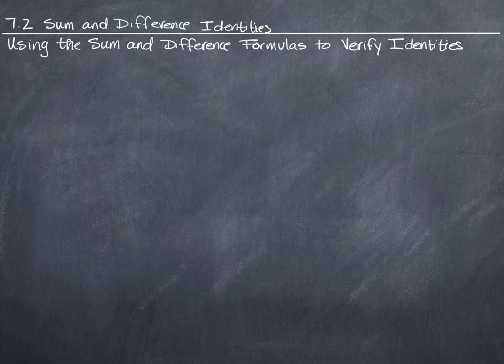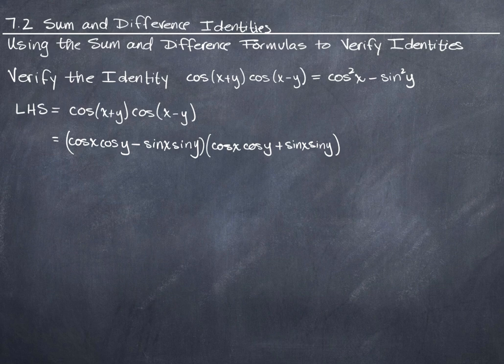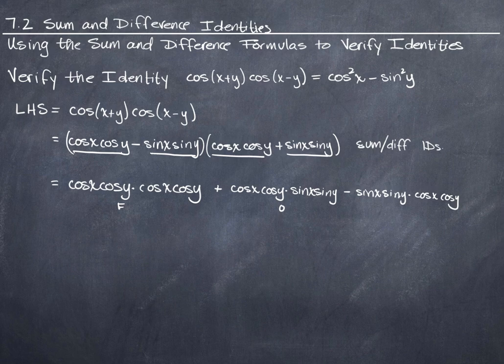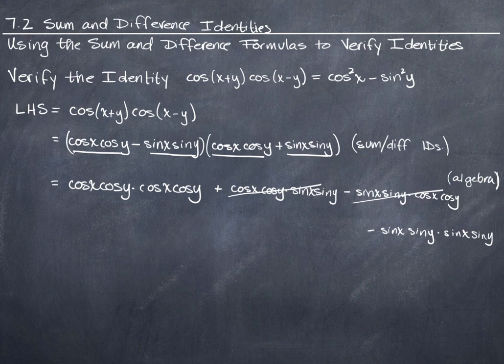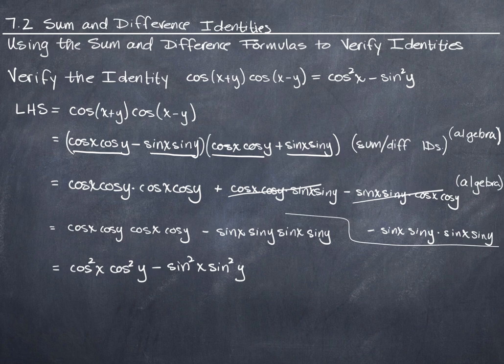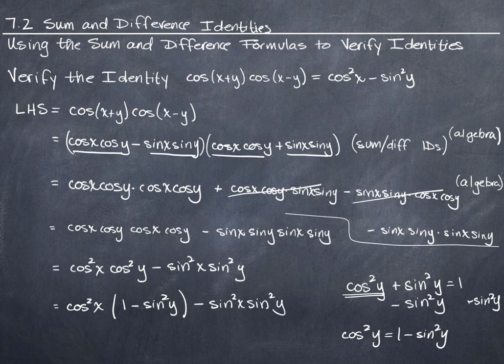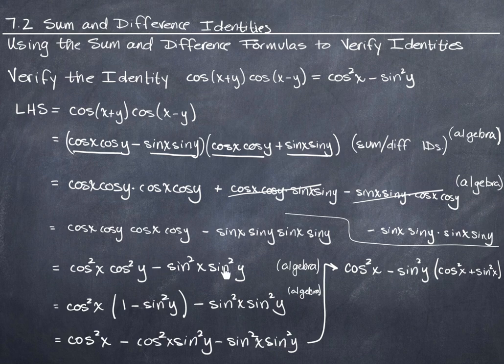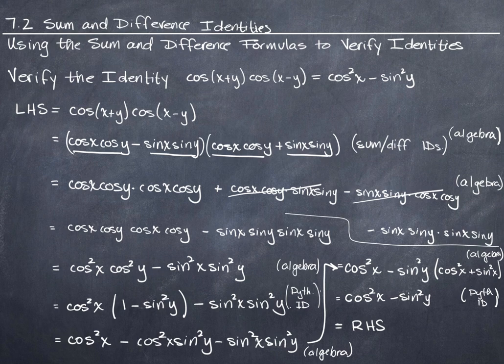142-Using the Sum and Difference Formulas to Verify Identities